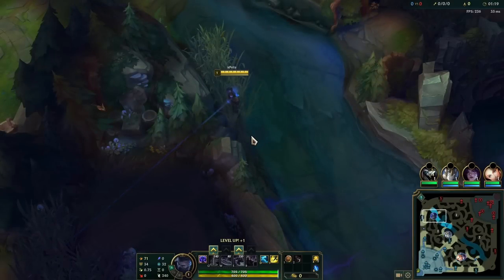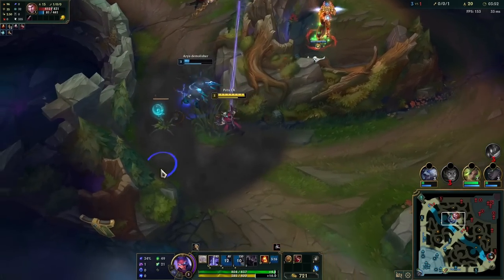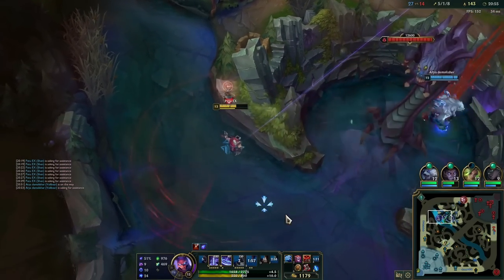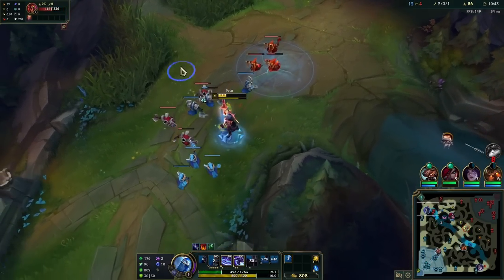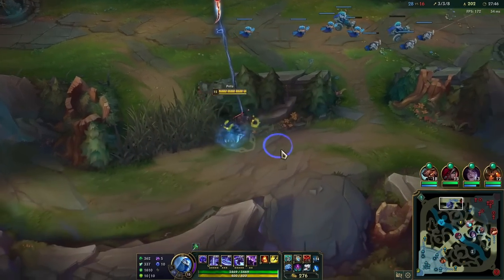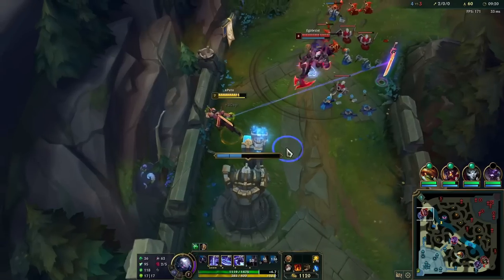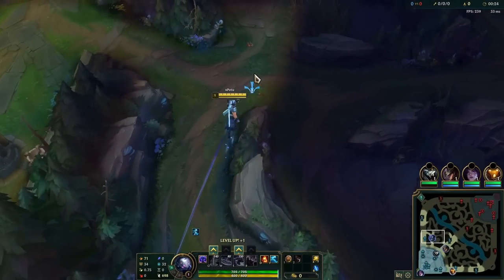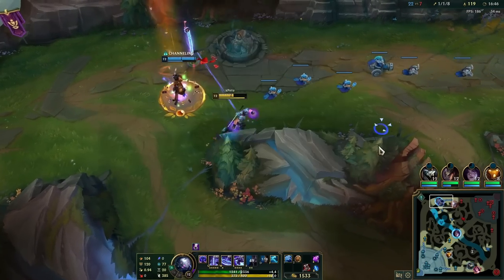How to ACTUALLY Climb to Master in 2 Hours with Shen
The Shen Gameplay Guide that will get YOU to Master Tier.

P.S. Did you like the twist in the Master ELO game?

// CHAPTERS
0:00 GOLD - Lethal Shenpo
14:39 PLATINUM - Demonfire Shen
42:21 DIAMOND - Cosmic Shen
1:17:27 MASTER - RedempShen

// VIEWER SUPPORT
Special thanks to Cyber XY, Gavin Eskelson and all River Shens for supporting the channel! As a bonus, members have access to a private discord channel, where they can ask me questions directly. If you're interested, click the JOIN-button for more details.

// ABOUT ME
Hi! I'm Petu and the purpose of my YouTube channel is to share my passion for League of Legends. I've climbed to Challenger 1200 LP on EUW and EUNE by playing Shen. I am currently studying applied mathematics and computer science in Finland. In my spare time, I enjoy running, basketball and disc golf.